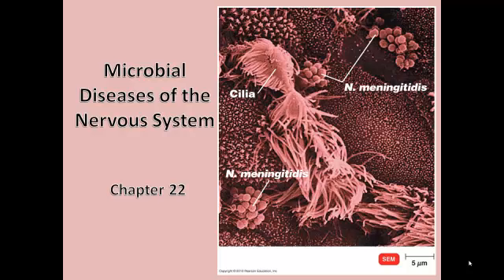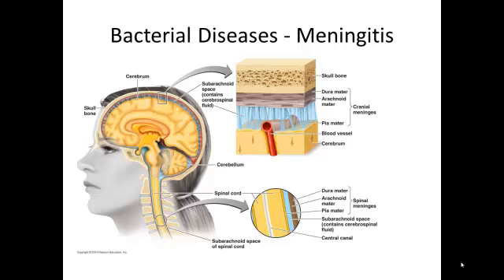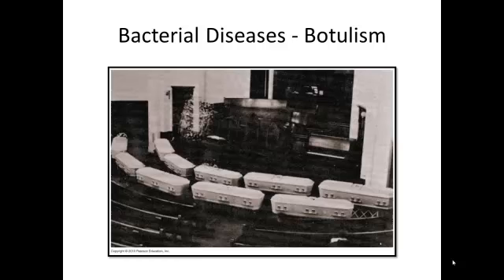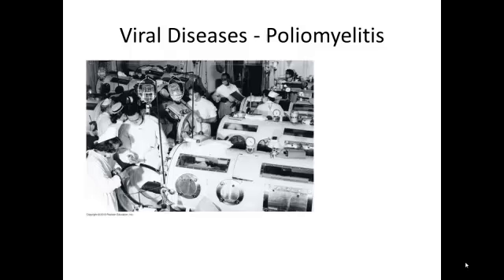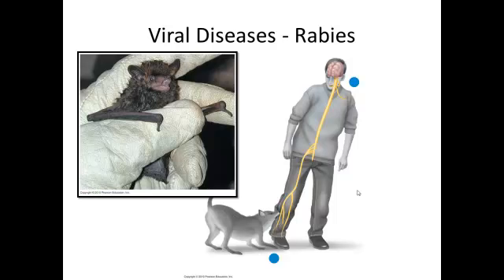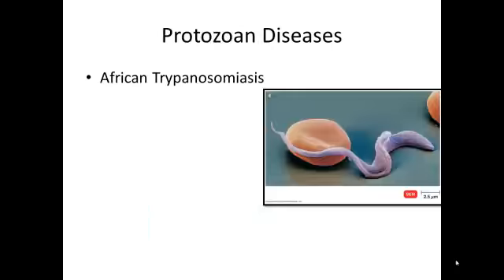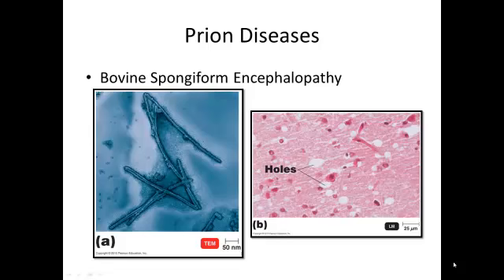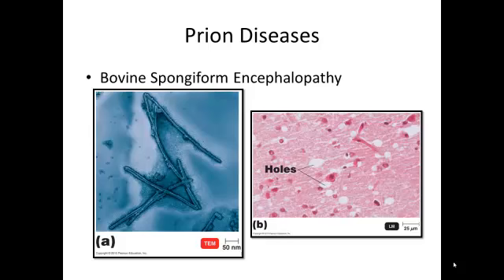C22 Diseases of the Nervous